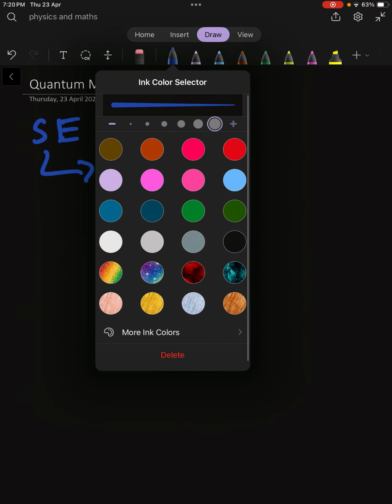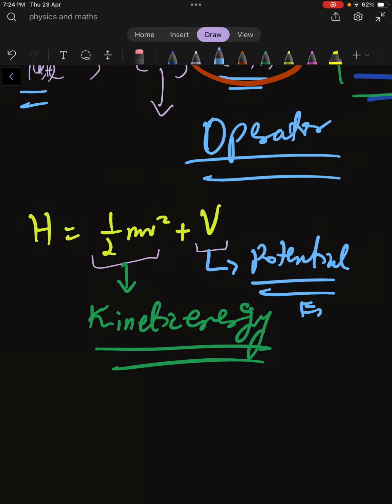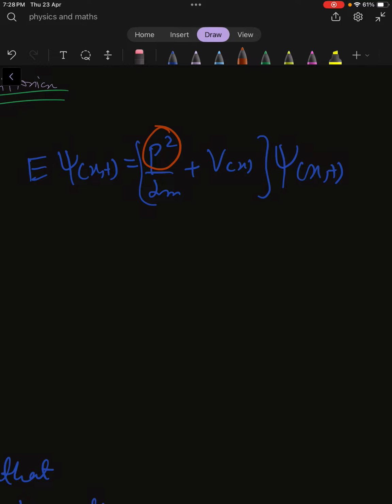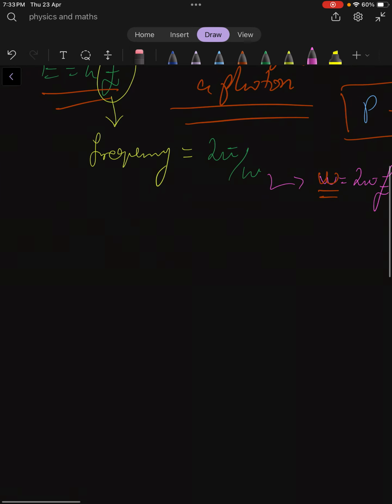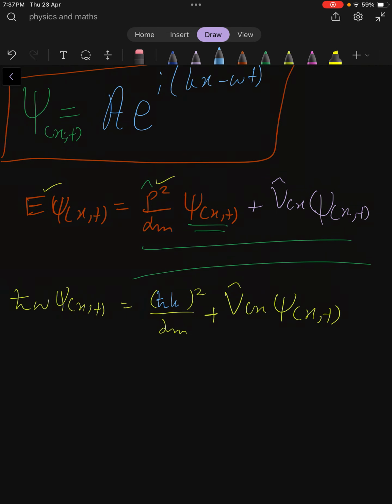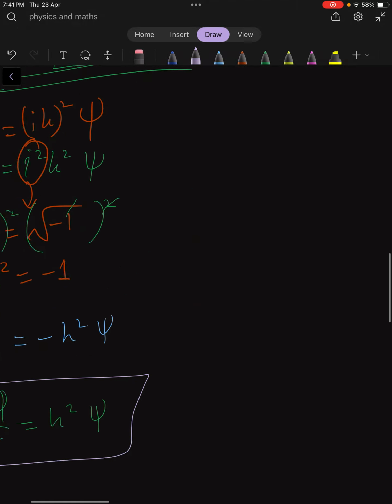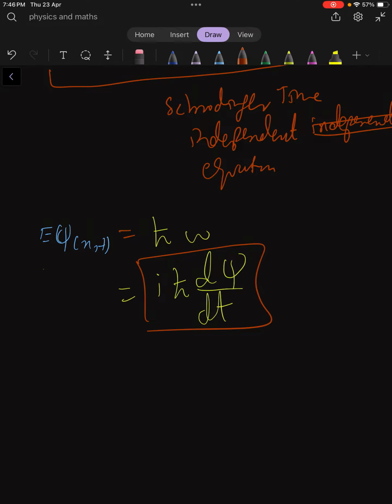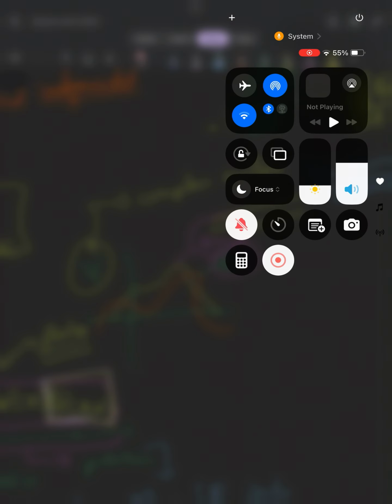Quantum Mechanics Fundamentals | Separation of Variables & Wavefunctions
In this video, we derive the time-dependent Schrödinger equation and show how the powerful mathematical technique of separation of variables transforms it into the time-independent Schrödinger equation. This method forms the foundation of quantum mechanics and is essential for solving problems such as the infinite potential well, harmonic oscillator, and hydrogen atom.

We begin by introducing the wave nature of matter through the de Broglie hypothesis, connect quantum operators to classical energy relations, and derive the Schrödinger equation. We then apply separation of variables to split the wavefunction into spatial and temporal components.

Whether you’re studying A-Level Physics, undergraduate quantum mechanics, or simply interested in the mathematical foundations of the quantum world, this tutorial provides a clear and rigorous explanation of one of the most important equations in modern physics.

Topics Covered:
✔ Wave-particle duality
✔ de Broglie wavelength
✔ Quantum wavefunctions
✔ Derivation of the Schrödinger equation
✔ Separation of variables
✔ Time-dependent Schrödinger equation
✔ Time-independent Schrödinger equation
✔ Foundations of quantum mechanics

Recommended for: Physics students, aspiring physicists, quantum computing enthusiasts, and anyone interested in understanding the mathematics behind quantum mechanics.